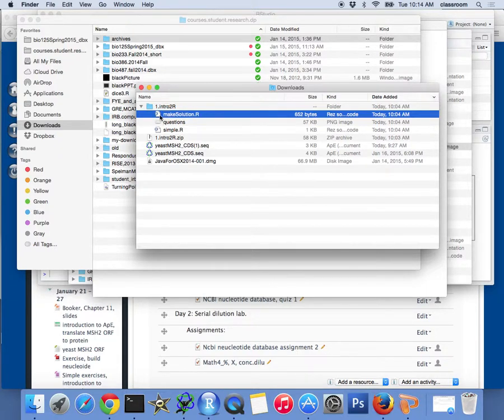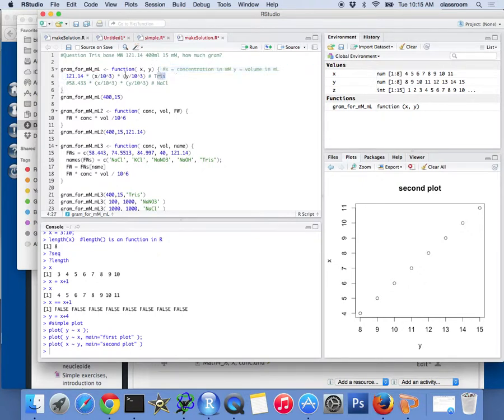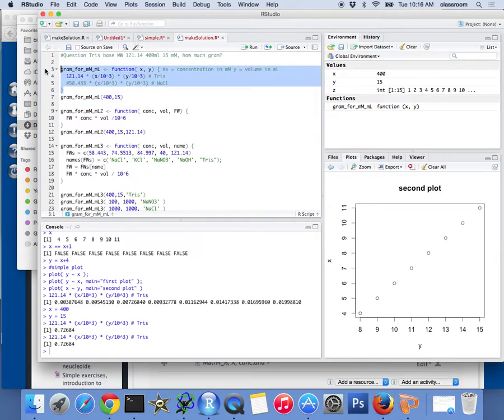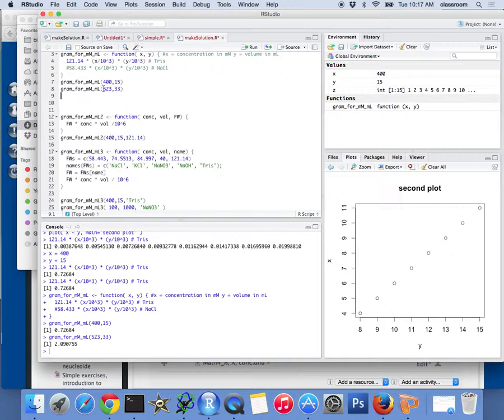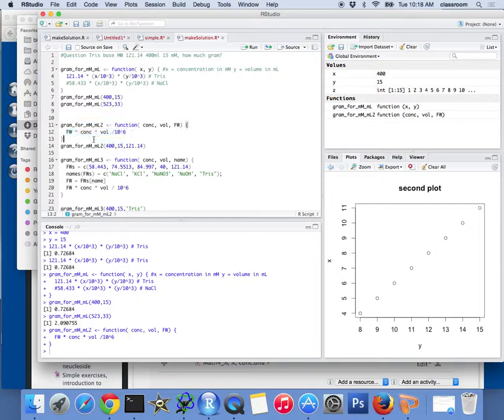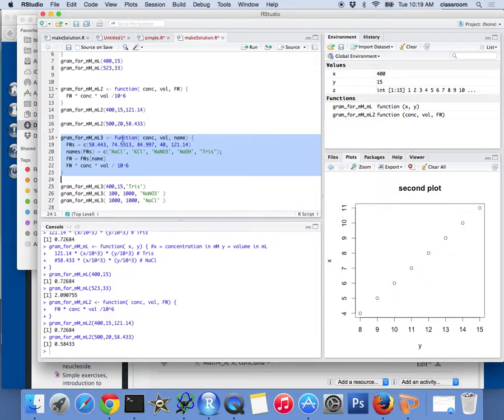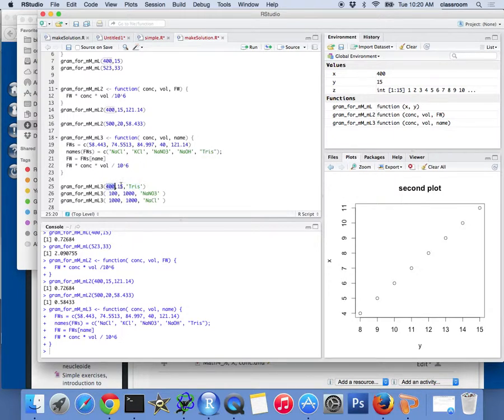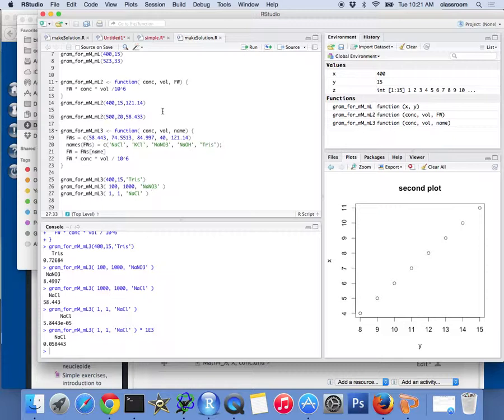make solution demo in Rstudio, BIO125, spring 2015